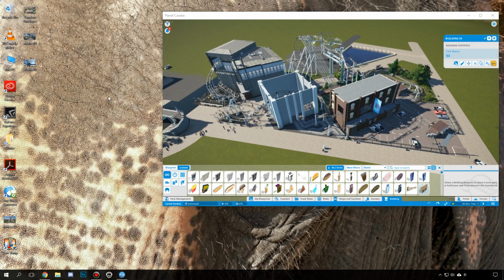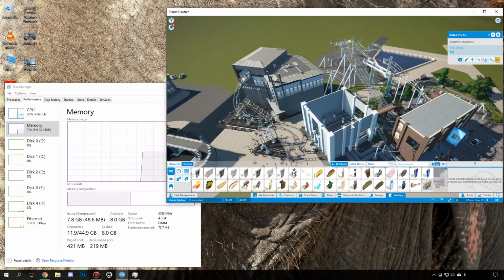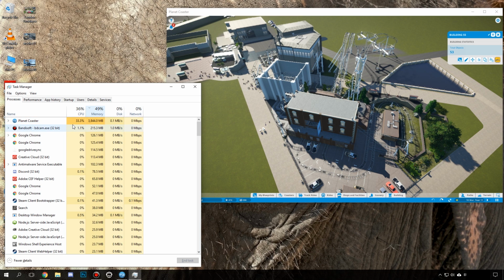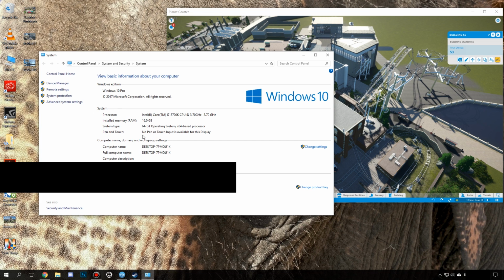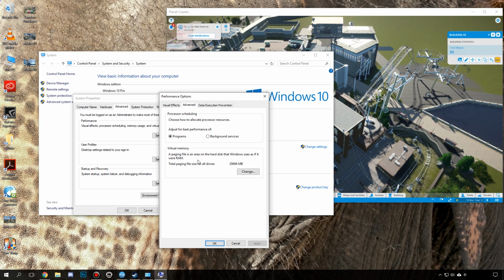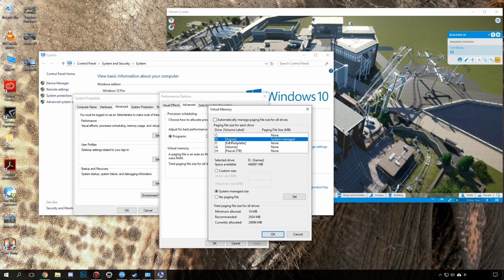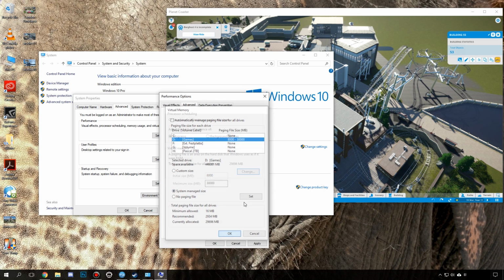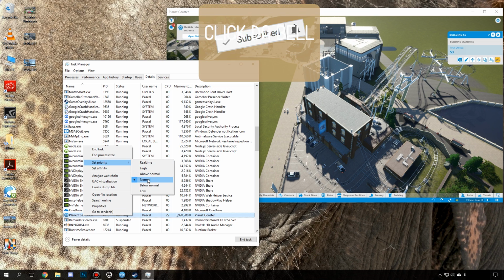🐪 Advanced Move Bug Fix (Kind of) | Planet Coaster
Hey there, and welcome to a little tutorial or fix video or whatever you want to call it. Today, I show you how I could overcome my advanced move bug crashes.

Follow the insturctions in the video, and hopefully it will also fix your issues.

+ If you want to have a certain song, pleas fill in the timestamp and video link into this excel – I will put those infos in every once in a while:

Planet Coaster is a construction and management simulation video game that offers you minecraft like sandbox possibilities. Similar to its spiritual predecessor, the game allows players to build different theme park rides and roller-coasters. These player-created attractions can be shared through a mechanic called "global village".[1] The game also comes with ten mascots.[2]
(Wikipedia)

About me:
Heyo, I´m Rudi Rennkamel, 28 years old and I love to play games. Within the last 1 ½ half years it appears that I stumbeled into Youtube somehow. Before I only played some GTA, FIFA and Minecraft along some smaller games and Mario Kart of course. But after being contacted by Frontier Developments in 2016 to join them at Gamescom (maybe because I built a Star Destroyer in Planet Coaster who knows) to stream Planet Coaster, which wasn´t released back then, I started to to Youtube videos on a regulary basis.
Today, more than a year later I accepted being a so called YouTuber. But still, everything I do is hobby and pure passion. I hope this shines through.

Ciao,
Rudi!

# PC Specs
i7 8700k
GeForce 970GTX
16 GB RAM